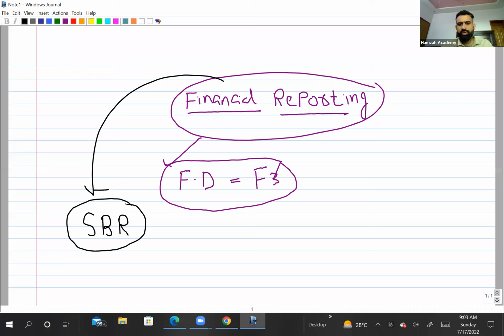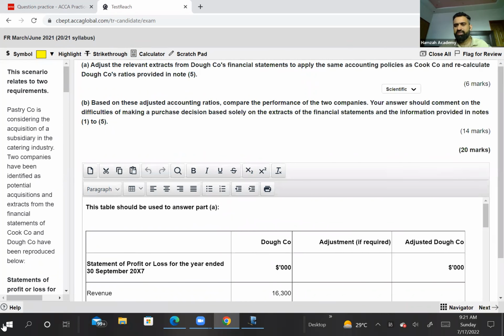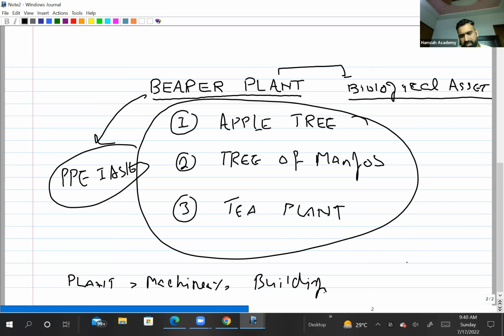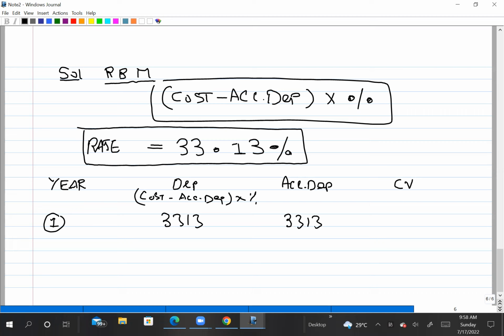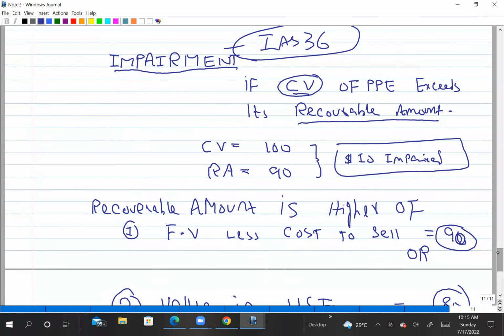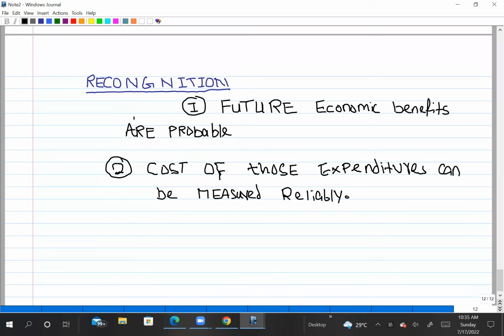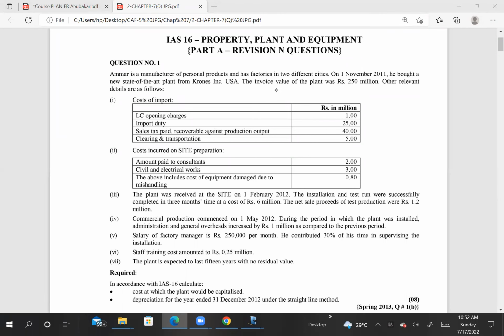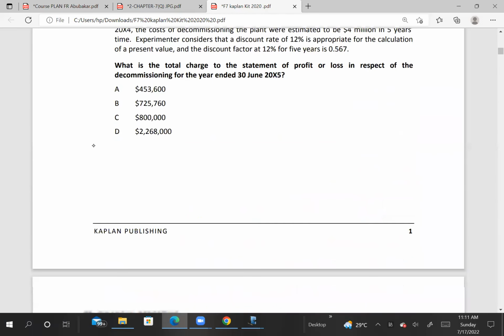ACCA FR (F7) | Non-Current Assets (IAS 16, 36, 38) | Lecture 1 | Dec 2022 Batch A | Hamzah Academy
ACCA FR (F7) lecture: Non-Current Assets (IAS 16, 36, 38). Recorded at Hamzah Academy, online ACCA classes.
Exam-focused ACCA Financial Reporting (FR) teaching with clear explanations and exam technique for students preparing for the ACCA FR exam.